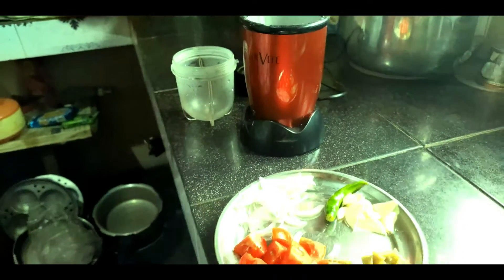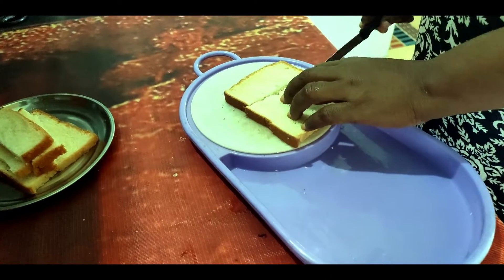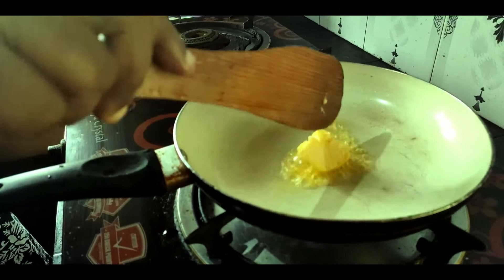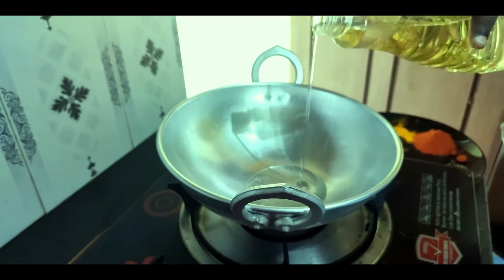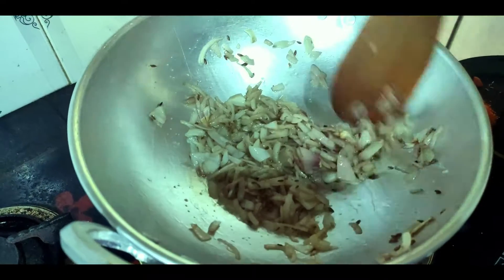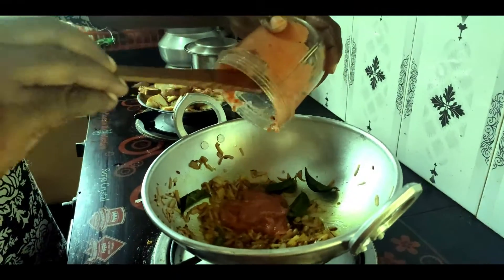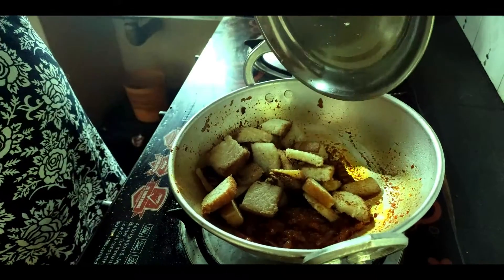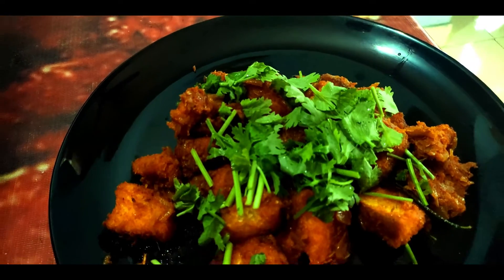ബ്രെഡ് മസാല എന്ത് രുചികരം ആണെന്നറിയാമോ?(tasty bread masala)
ഉണ്ടാക്കാൻ വളരെ എളുപ്പം..its very easy to cook